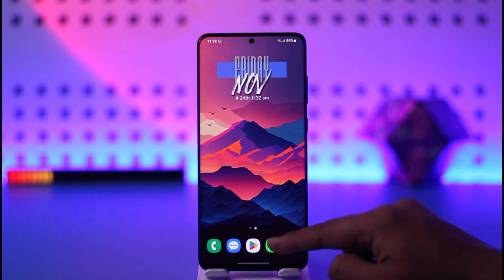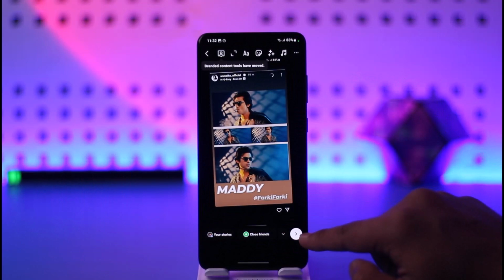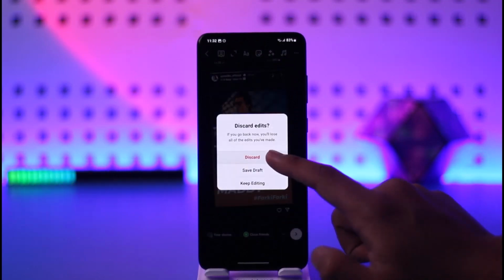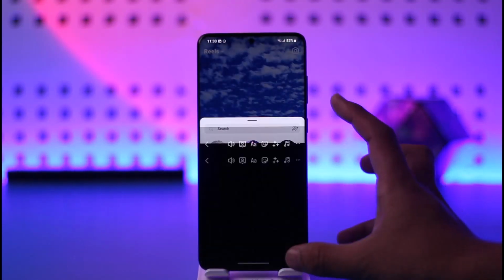How Do You Repost on Instagram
This video guides you through an easy step-by-step process to repost on Instagram. So make sure to watch this video till the end.

~ Chapters:
0:00 Introduction
0:12 Repost on Instagram
1:19 Conclusion